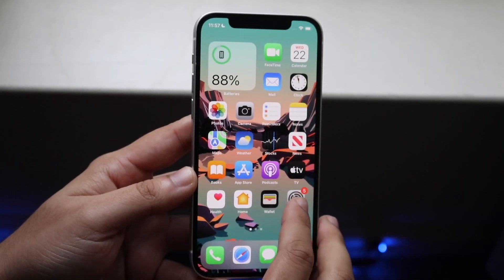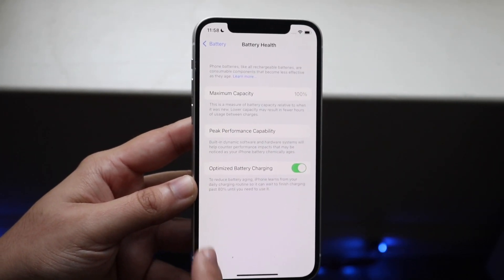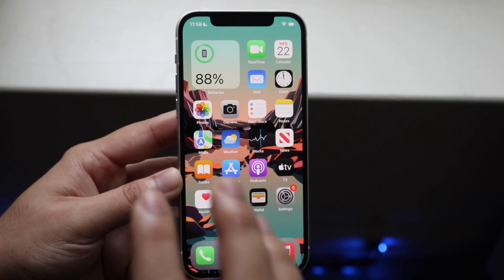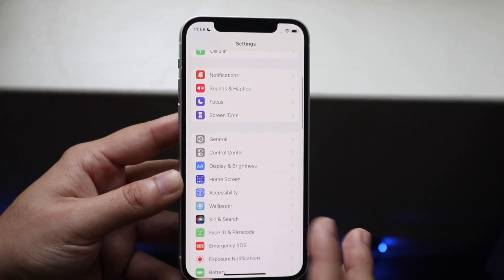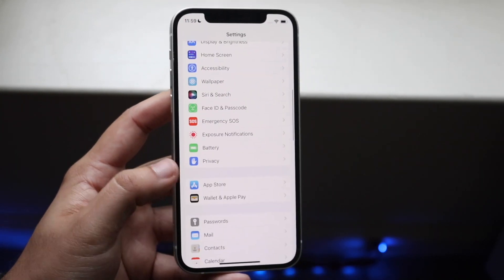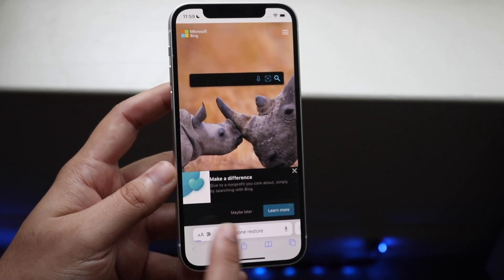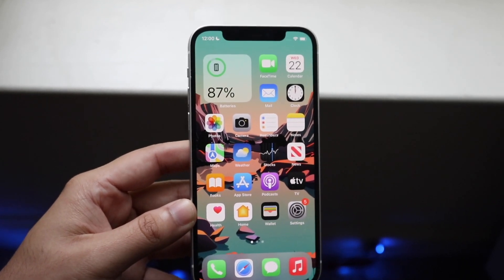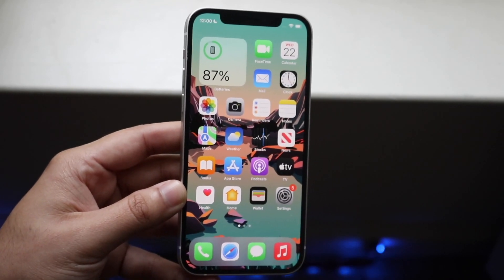FIX iOS 15 Battery Drain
Here is exactly FIX iOS 15 Battery Drain